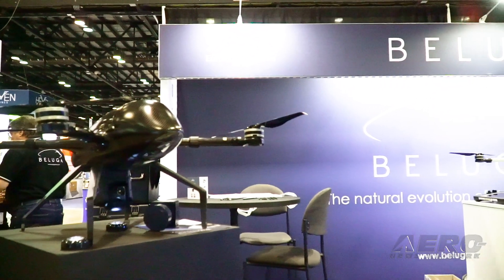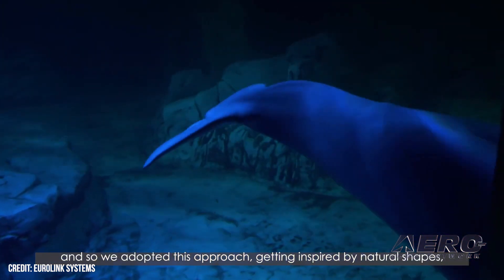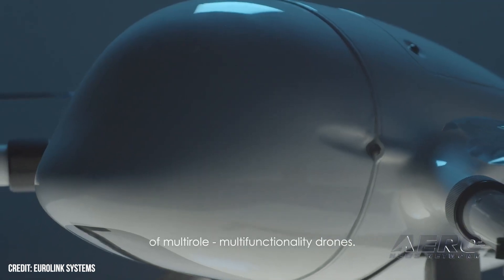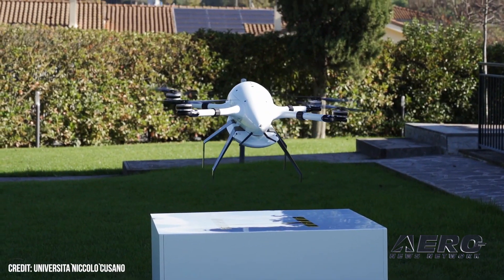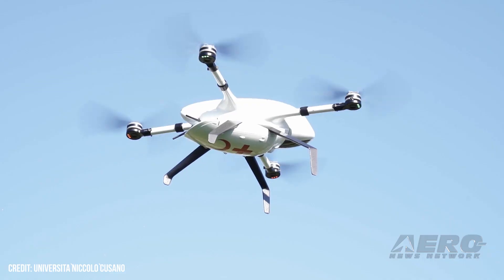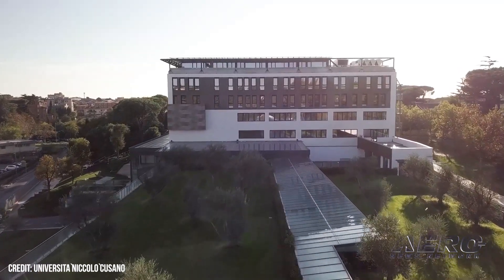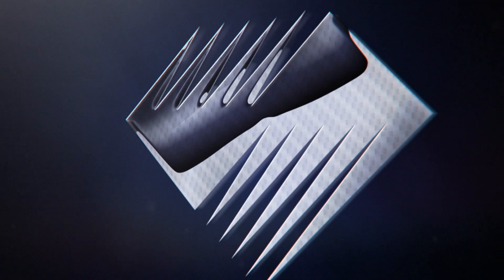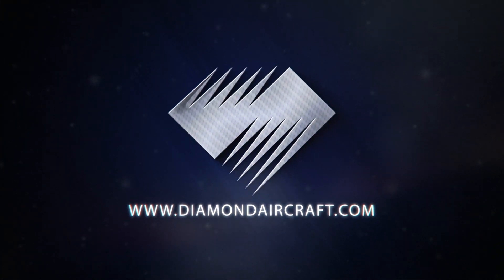AeroTV at AUVSI22: EuroLink’s Beluga Drone Bound for U.S.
Look! Up In the Sky; It’s a … Whale?

Eurolink Systems, the Italian provider of hardware, software, data-management, and robotics systems, is launching Beluga, the first of a family of multi-roll, multi-mission, unmanned air vehicles (UAVs) with which the company seeks to enter the U.S. drone market.

Beluga’s sleek design is evocative of the Beluga whale, from which the vehicle takes its name. Researchers at both Eurolink and Italy’s University Niccolo Ćusano studied the marine mammal’s morphology and translated aspects of its physiology into the design of Beluga’s fuselage.

Additional cues from nature and Signore Leonardo da Vinci were applied to the design of Beluga’s rotor-blades, which are patterned after the planform and cross-section of an owl’s wing. The non-ornithologically inclined are reminded that owls’ wings are virtually soundless in flight.

The end-result of Eurolink’s design-safari is an aesthetically-pleasing, whisper-quiet vehicle capable of carrying aloft a maximum payload of 33-kilograms or a lighter, 1.5-kilogram load for up to one-hour. Beluga is designed to fly in harsh weather conditions within a temperature-range of -25° to +55°C. The vehicle’s 110-kph (69-mph) top speed underscores its suitability to time-sensitive undertakings such as: emergency medical transportation of blood, plasma, and pharmaceuticals; search and rescue, security, surveillance, and military missions; and large-scale agricultural operations.

Pietro Lapiana – President and Founder of EuroLink Systems states, “Beluga is a culmination of EuroLink’s decades of technology innovation and experience, which has now been implanted into the Beluga family of mini-drones. Given our experience within the European market – it is now time to extend our influence and build our position and business base in the U.S. Market … “

Planned, future iterations of the Beluga platform include tilt-rotor and marine variants which—despite outward dissimilarities—will share a common electronic infrastructure and control-interface with the original model.